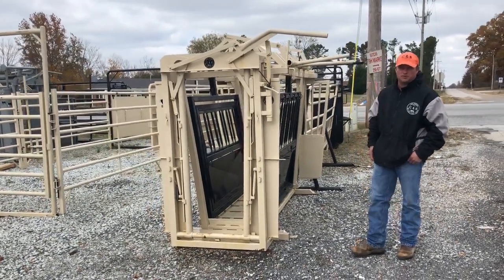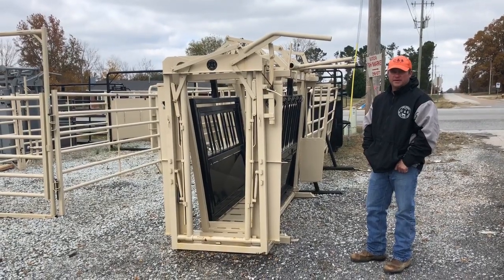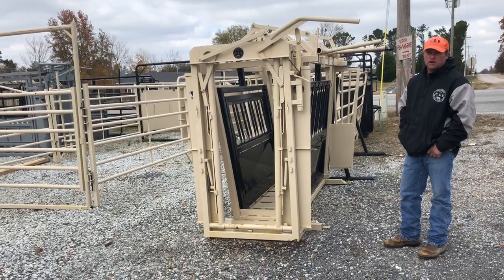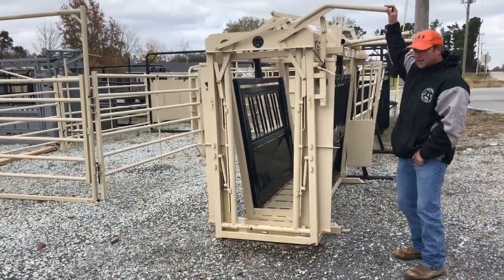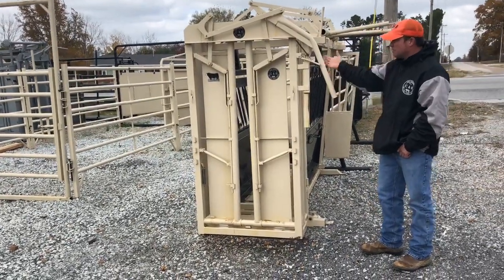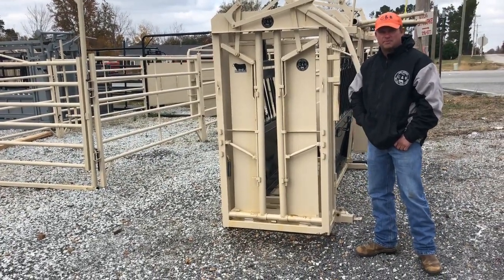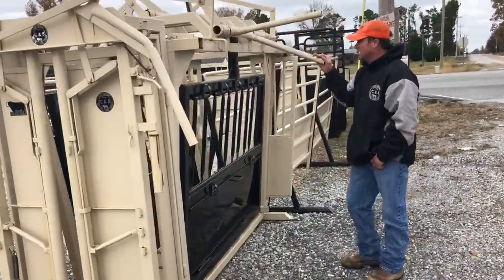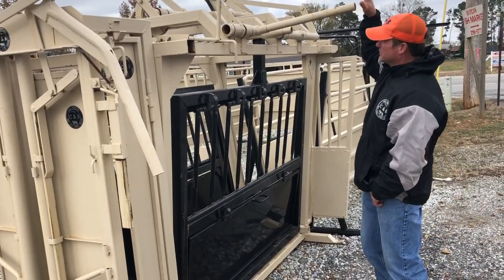C&B 180 Degree Sheeted Sweep System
$4350 Includes
180 Degree Sheeted Sweep Tub
16' Sheeted Alley
Sheeted Slide Gate
Full Catwalk